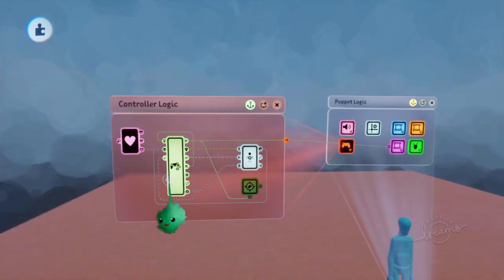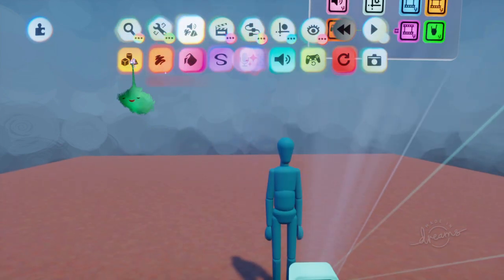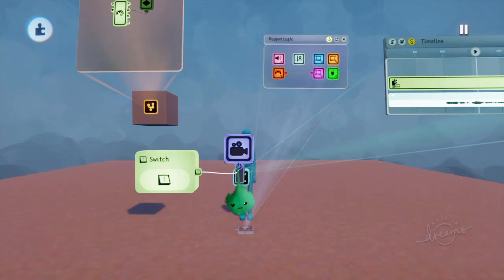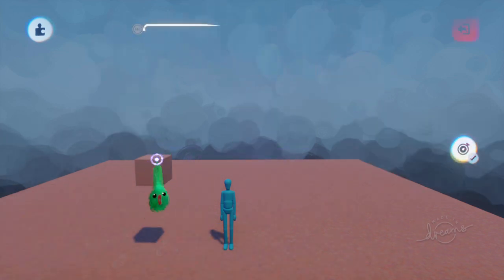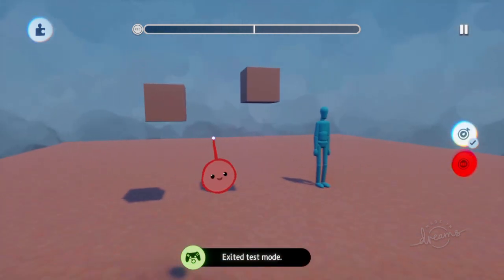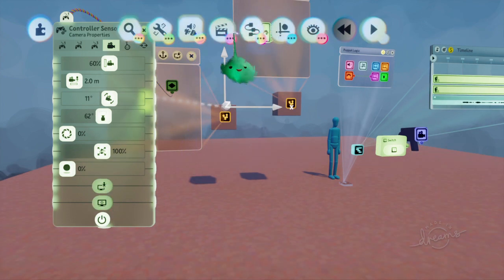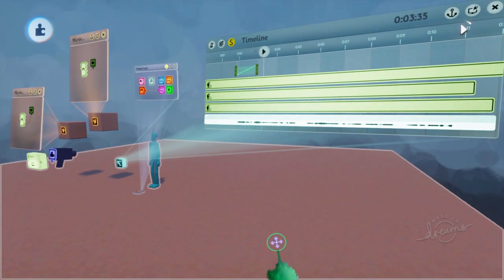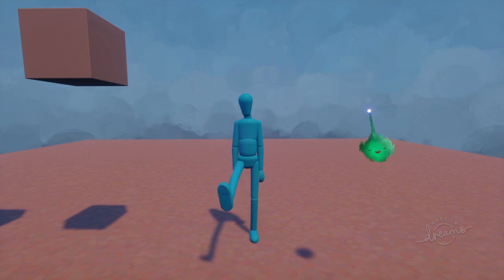Animation Tricks - Part 3: Possession | TAPgiles Dreams Tutorial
Performing, and trigger animations and poses using a controller to layer up a full animation.